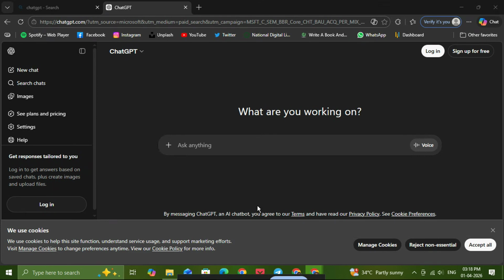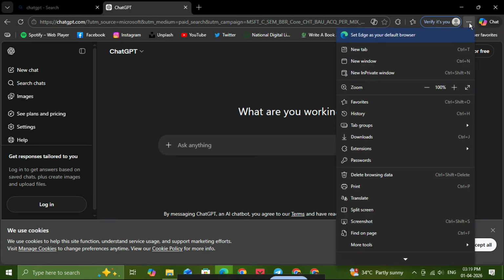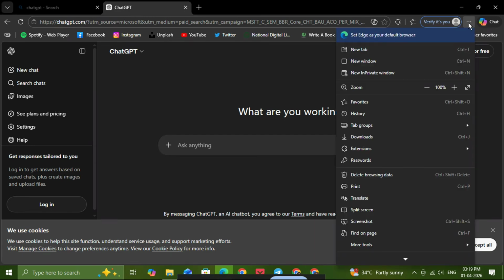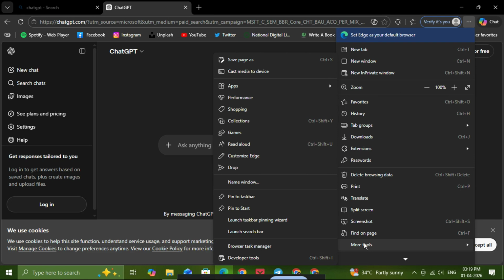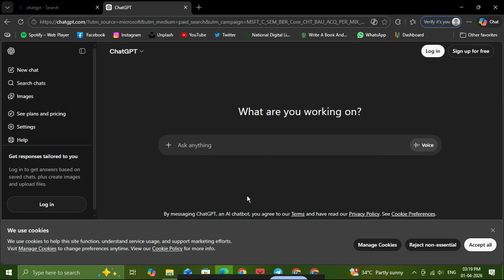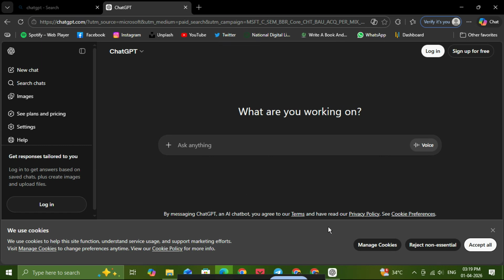How To Download ChatGPT4 Desktop App For Free (2026 Easy Guide)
Learn how to quickly pin ChatGPT to your taskbar for desktop-style access using your browser.
This simple free method helps you open ChatGPT faster without searching every time.

Timestamps
0:00 Intro
0:17 Open Browser
0:28 Open ChatGPT
0:39 Click The Three Dots
0:49 Click More Tools
0:58 Click Pin To Taskbar
1:10 Outro